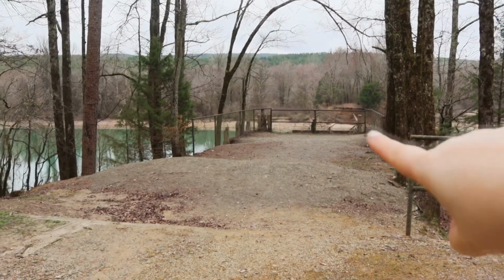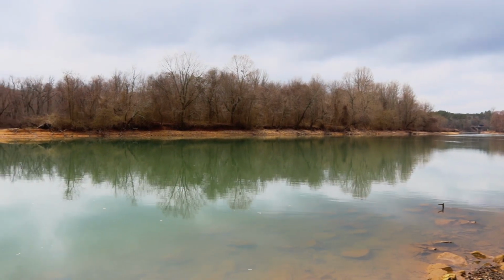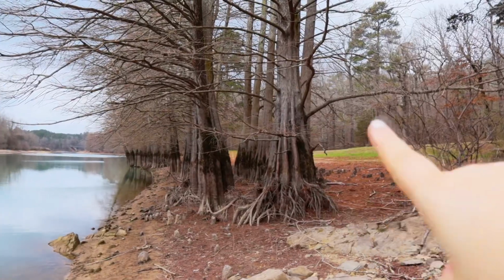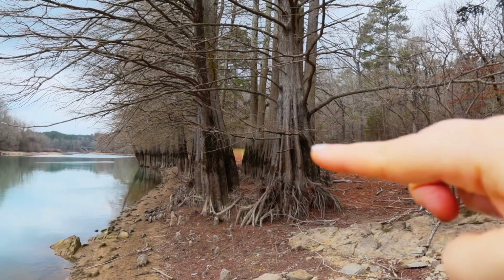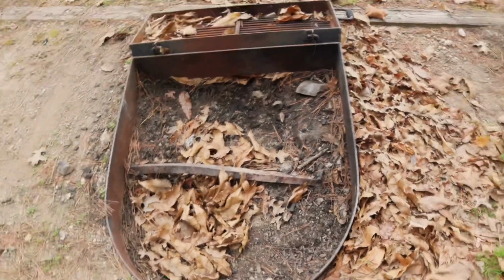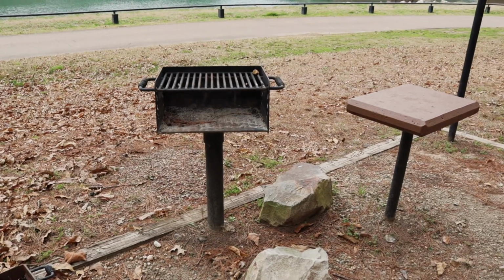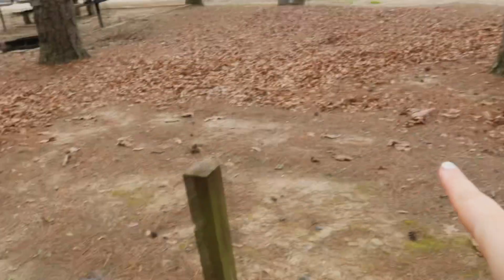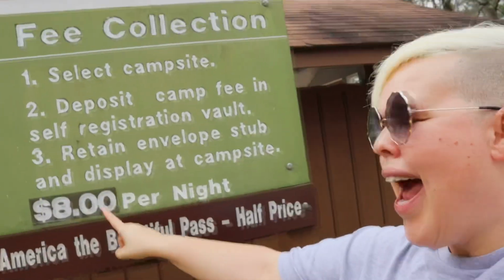Cheap Arkansas Camping At Star Of The West Campground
Looking for inexpensive camping in Arkansas with water access?  Check out the Star of the West Campground in western Arkansas.   This remote campsite has camping available for only $8 per night or $4 per night with your America The Beautiful Park Pass!!

Come tour the campground with me and find out more about what this campground has to offer!!